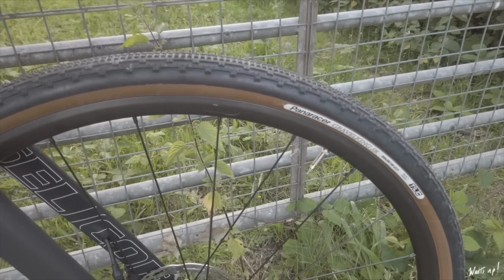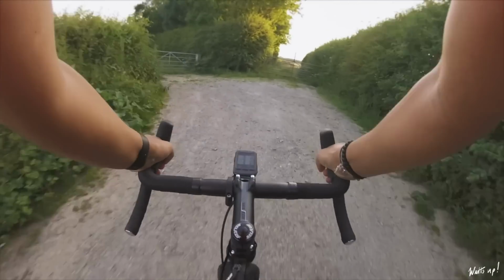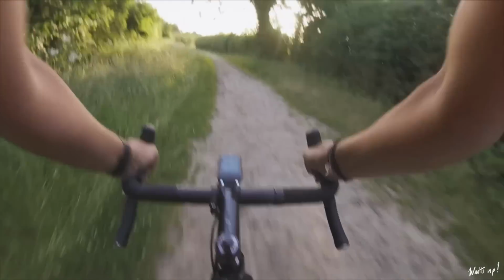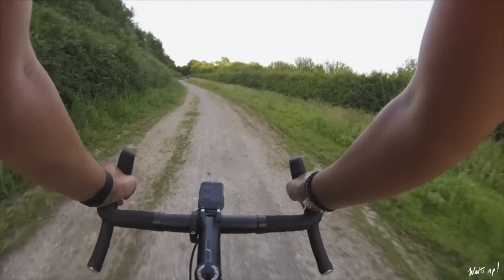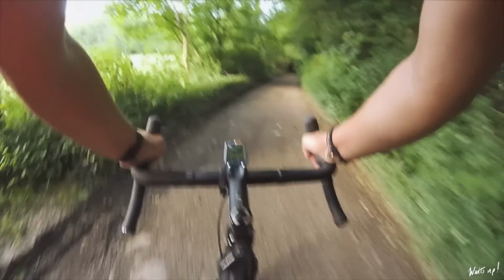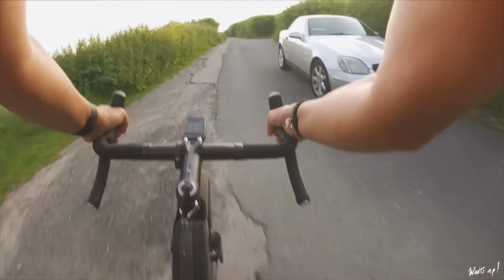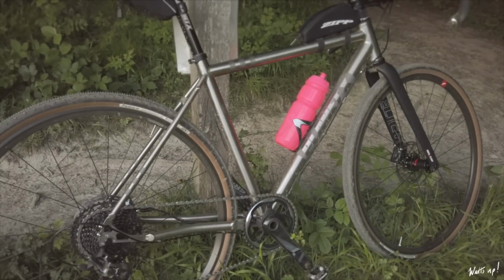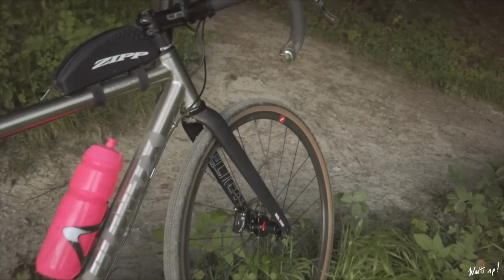#252. PANARACER GravelKing SK REVIEW - STRAVA KOM chasing!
New tyres. Blue sky. Dry (ish) ground. Let's chase that KOM!

Bike used:
Planet X Tempest v3
SRAM Force 1x11
Fulcrum Racing Sport 700 Disc wheels